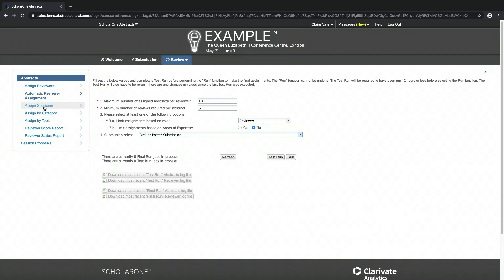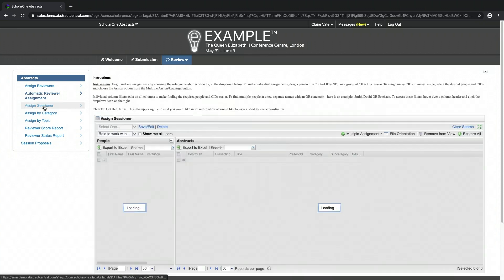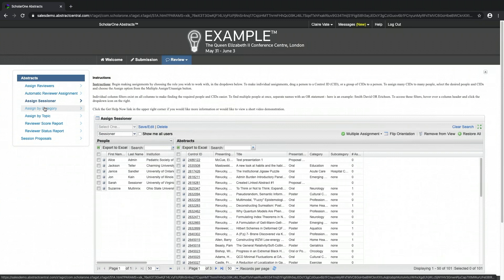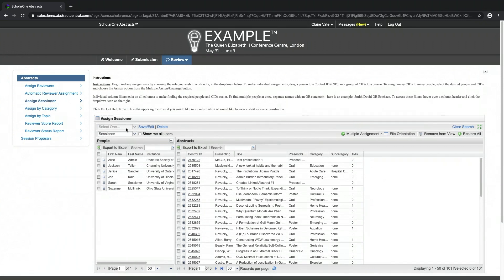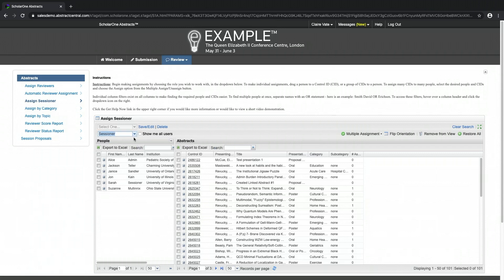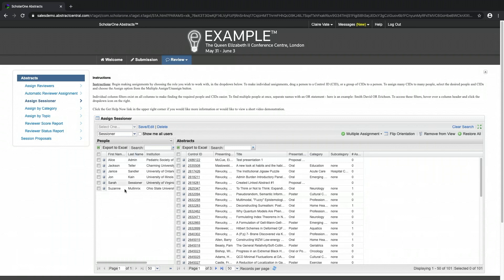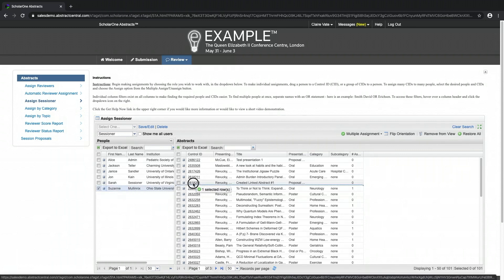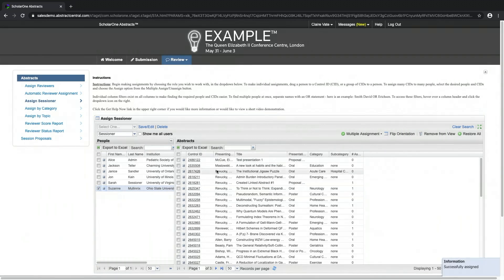Assigning Sessioner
A step-by-step video tutorial to help Review Admins assign Sessioners on the ScholarOne Abstracts platform.
Need further help? Access our Get Help Now page for guides, FAQs, and Customer Care